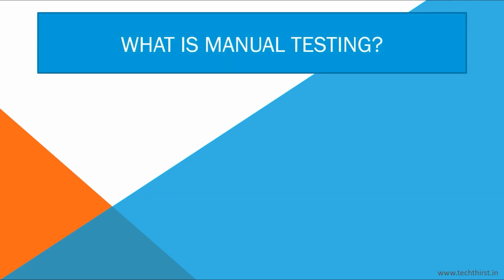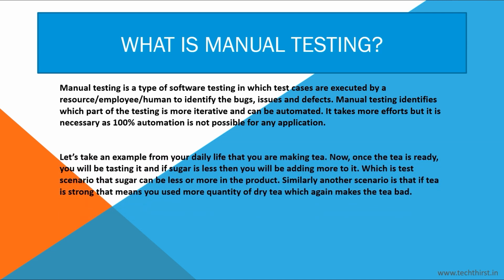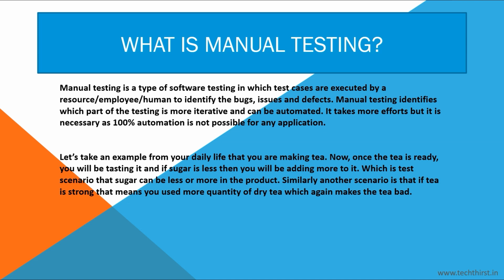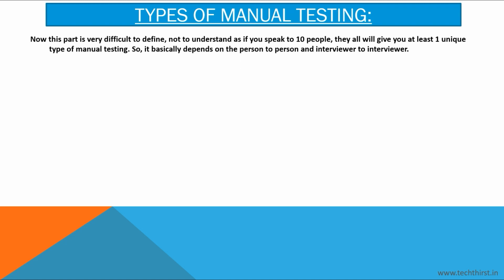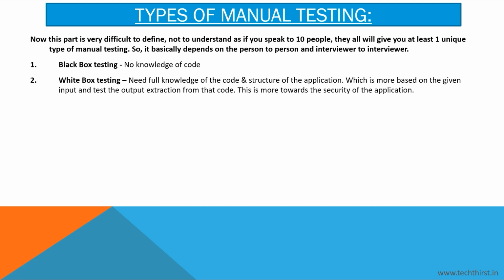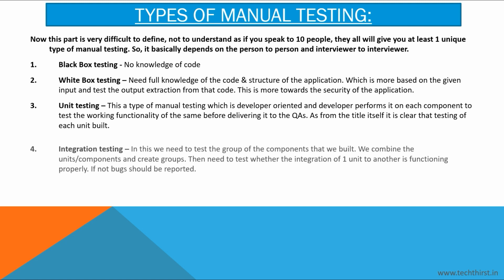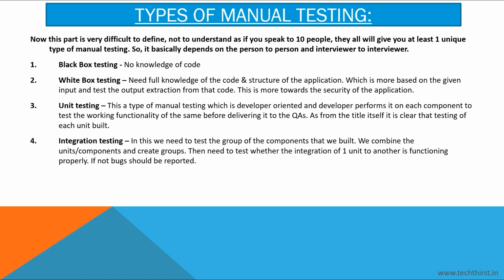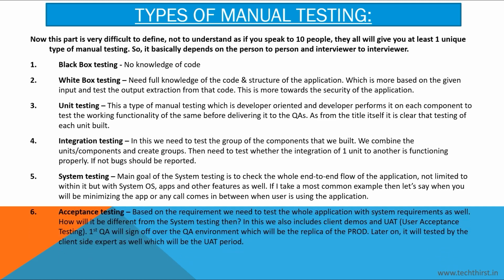Part-1: Manual Testing & Types